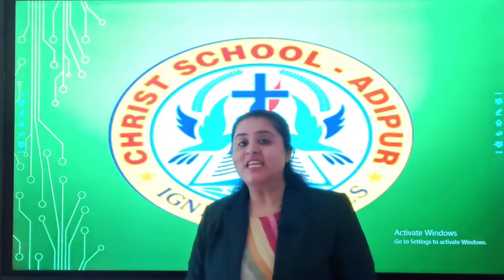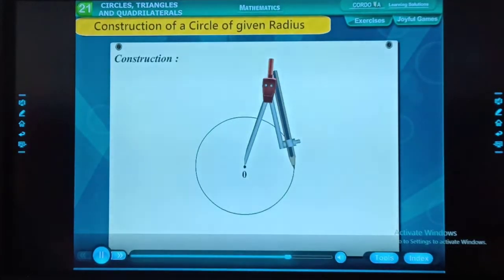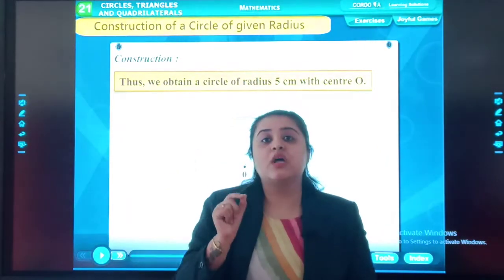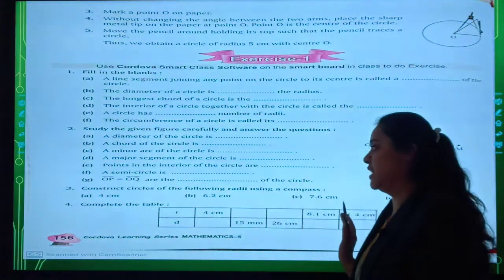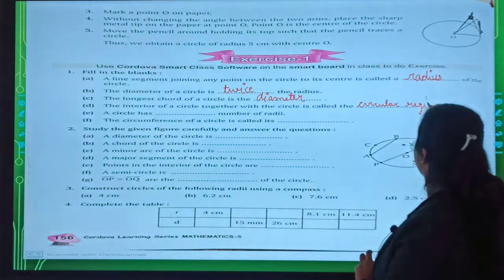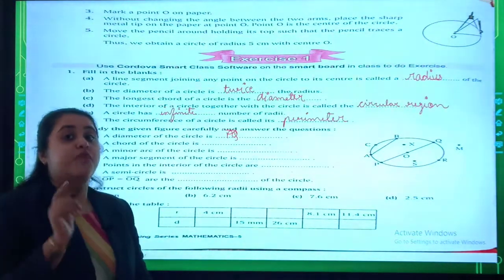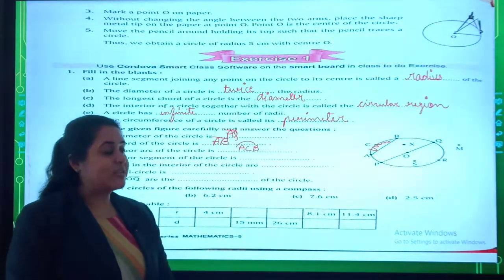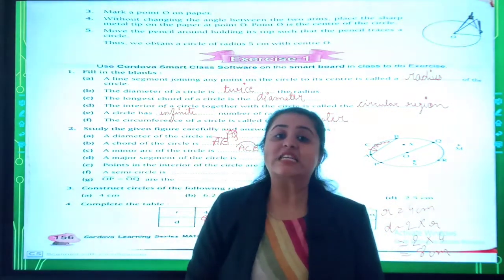STD : 5 // Maths // Chapter : 20 // Circles & Triangle (Part 4)